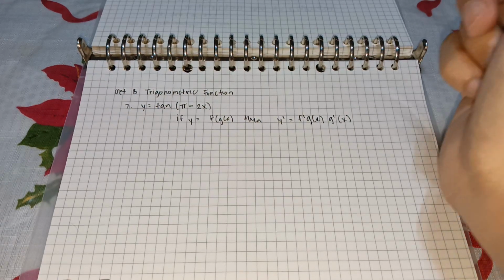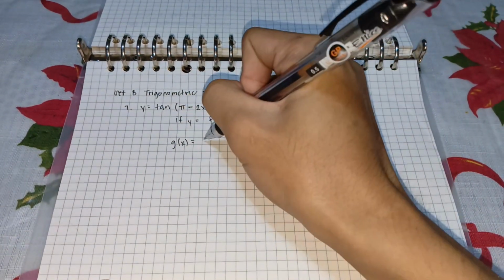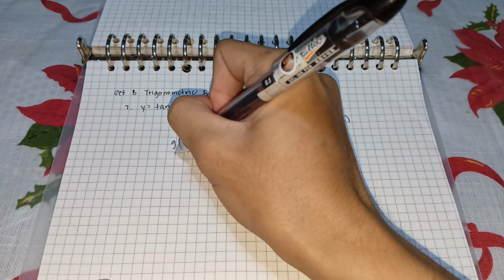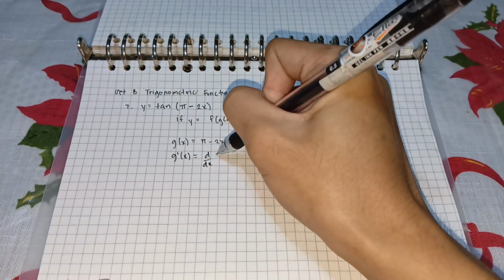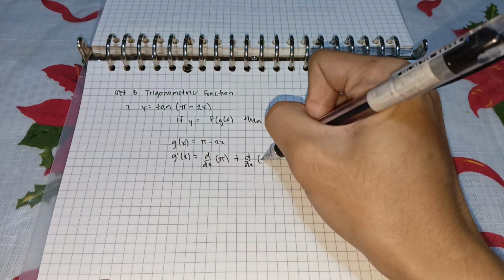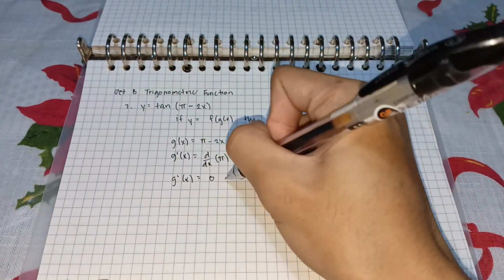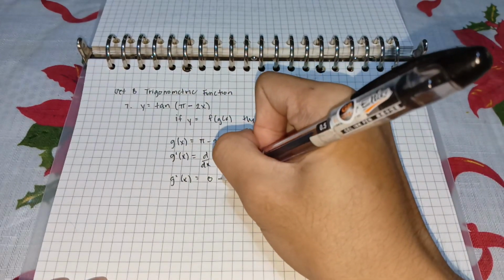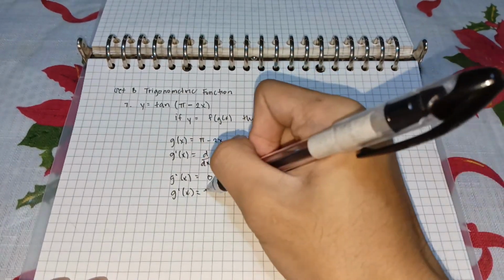Ong Set B, C and D.